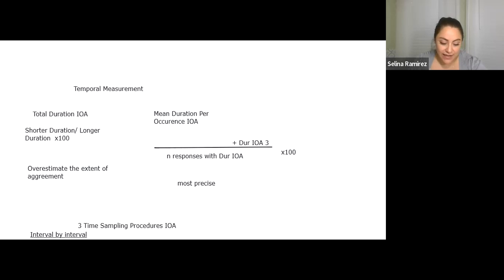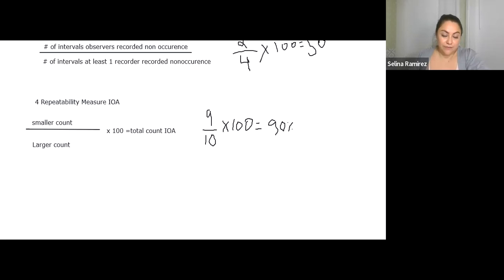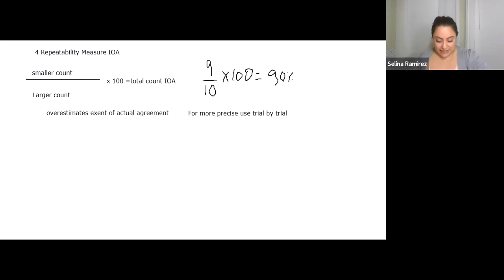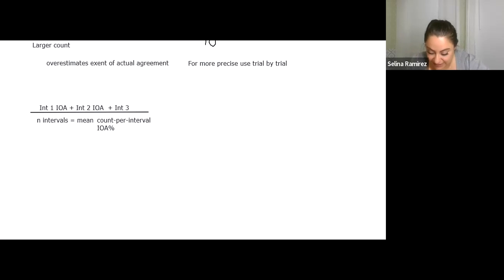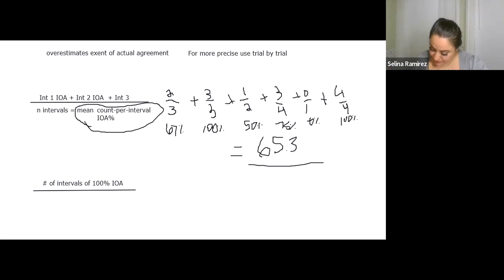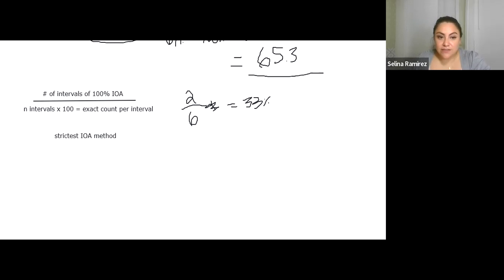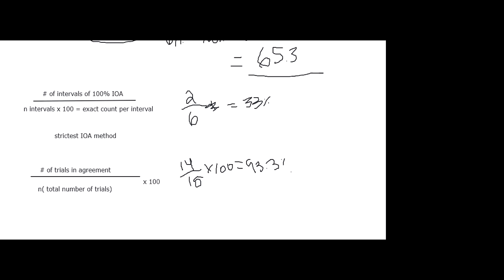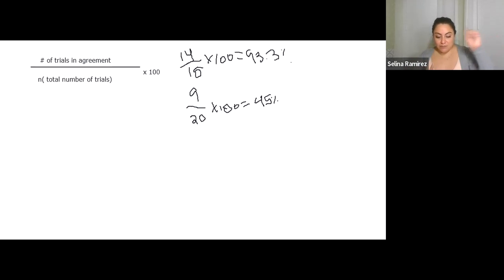Chapter 5 cont. Applied Behavior Analysis Cooper 3rd edition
IOA continued from last week .

IOA for data obtained by event recording

Total count IOA

Mean Count per Interval

Trial by Trial IOA

Exact Count IOA